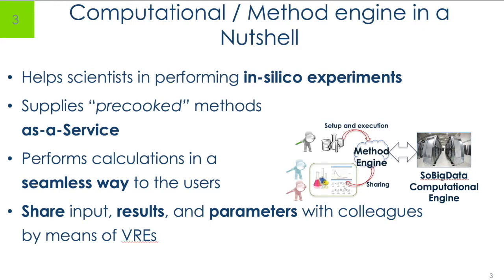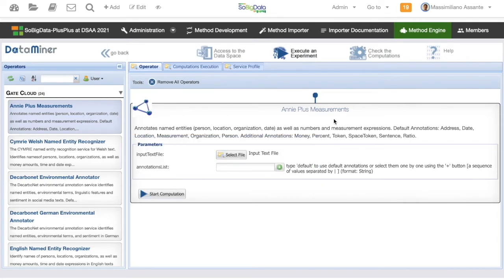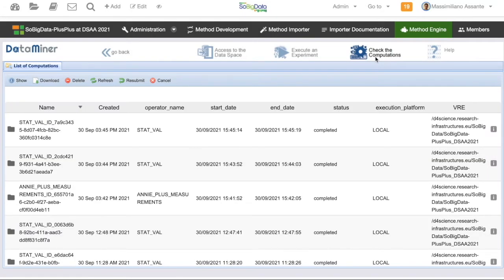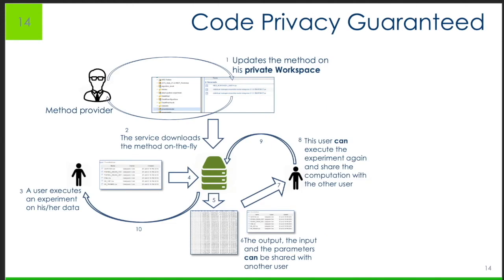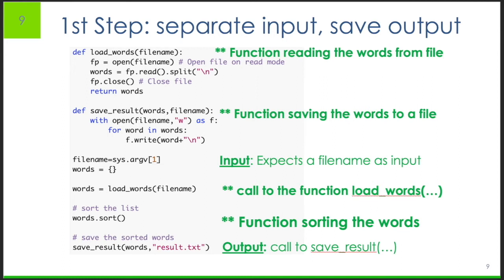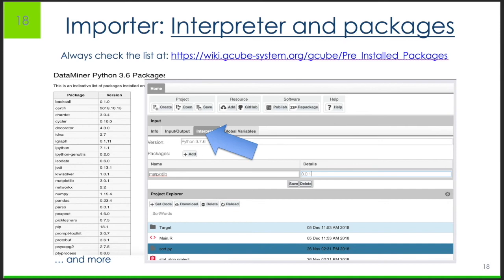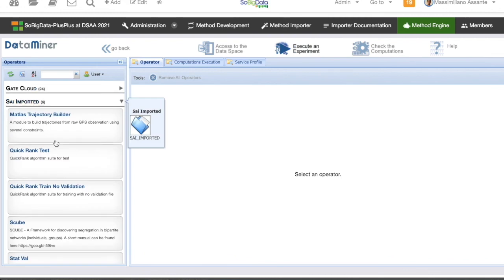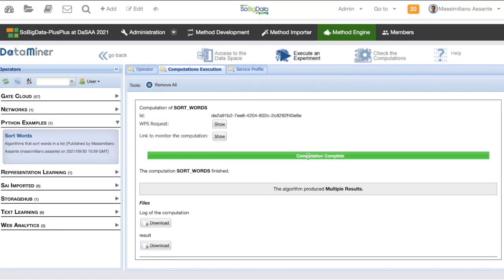Hands-on computational engine & technologies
This video focuses on the computational engine provided by SoBigData. Real examples are presented in order to highlight the functionalities to deploy an algorithm and run it on the cloud.